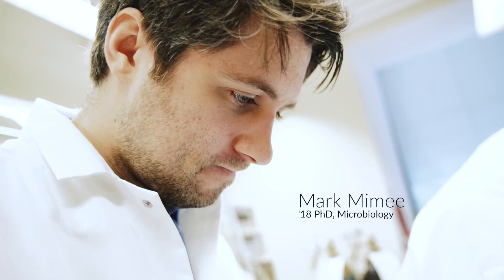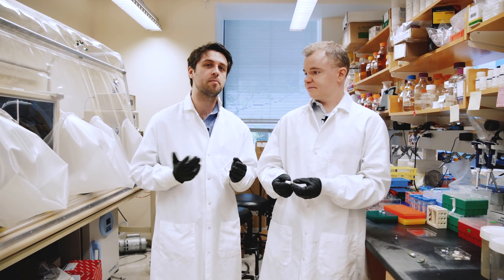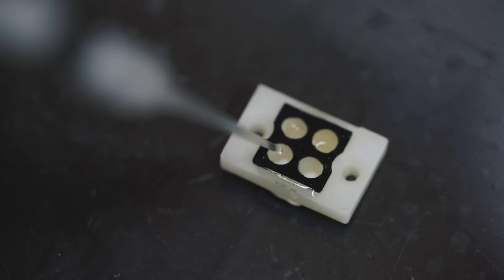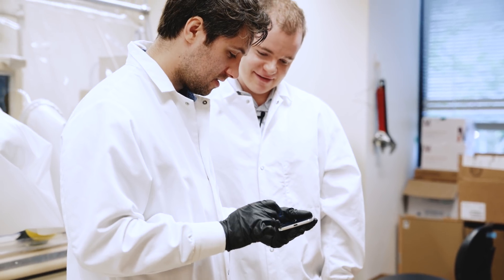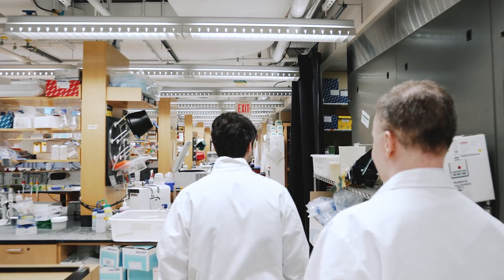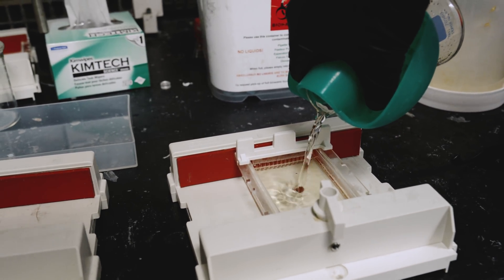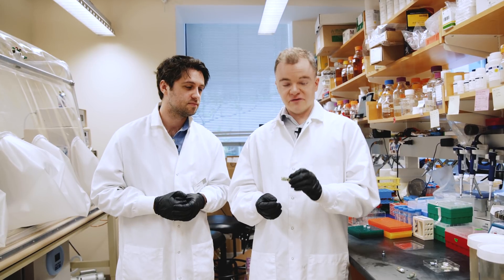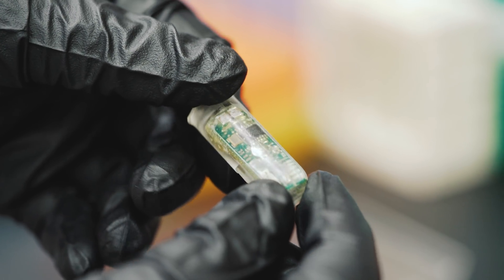The ingestible bacterial-electronic sensor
MIT researchers have designed an ingestible device that can communicate with your GI tract -- and share what it learns with your phone.